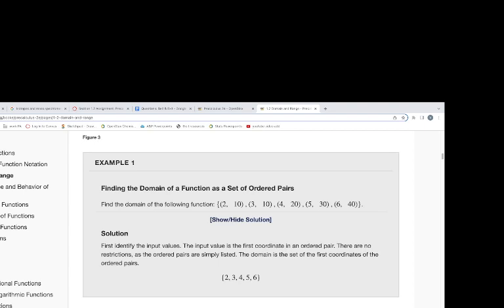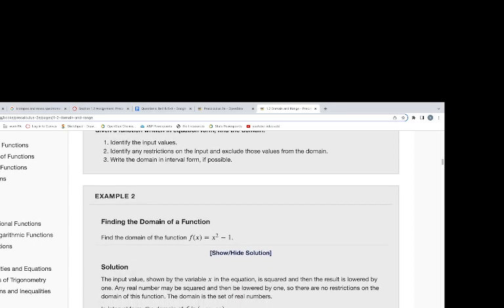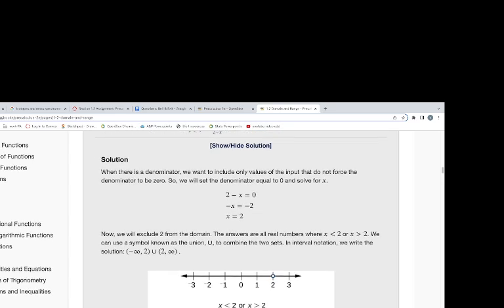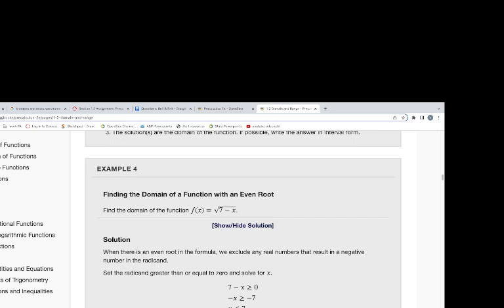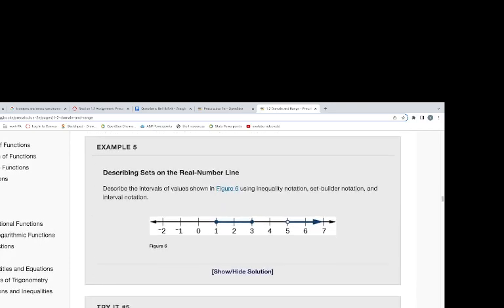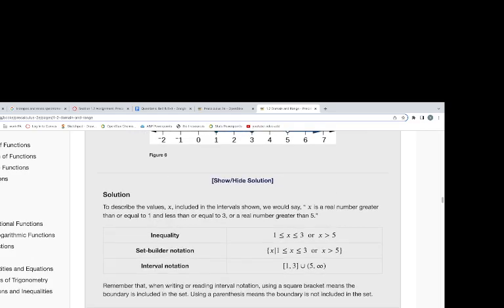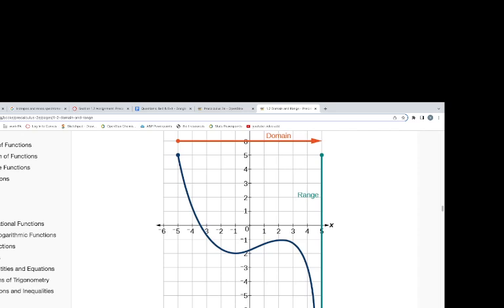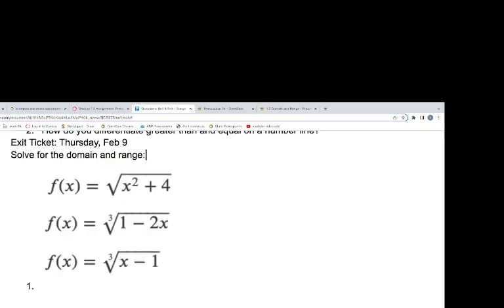Domain and Range